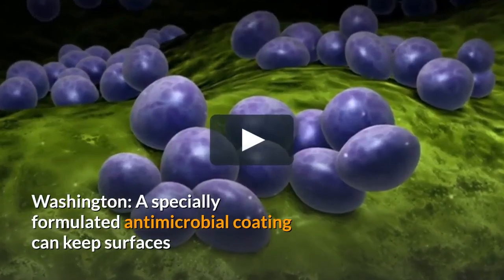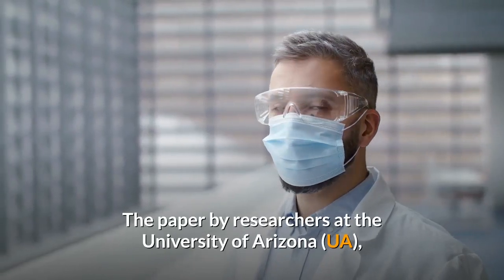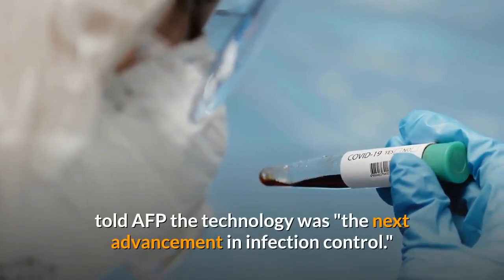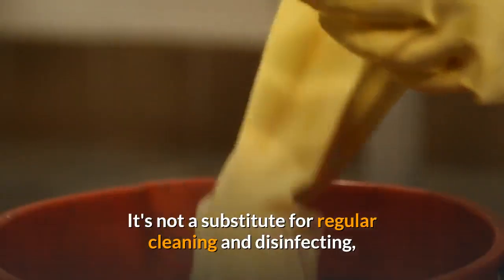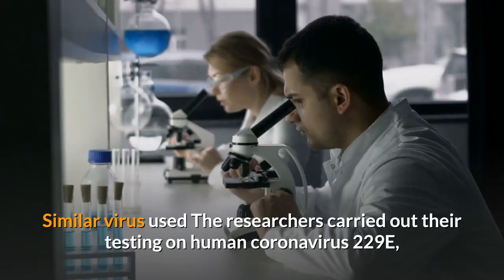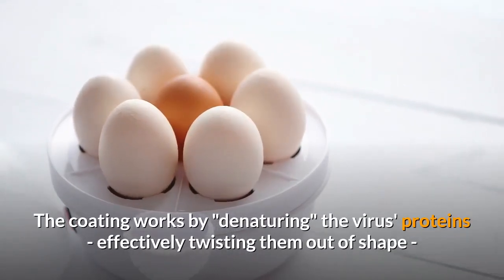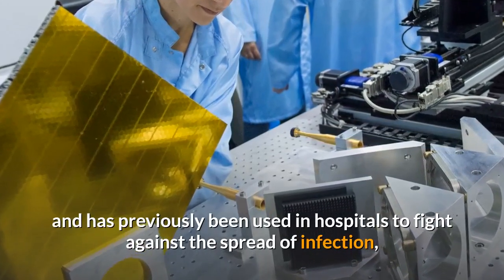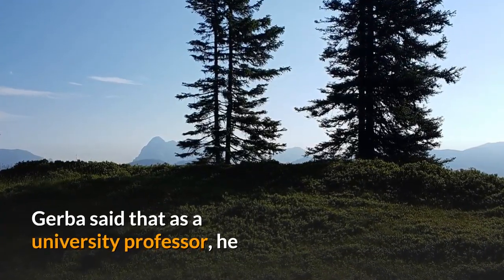Antimicrobial surface coating kills coronavirus for 90 days study ||Global News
Washington: A specially formulated antimicrobial coating can keep surfaces clear of a human coronavirus for up to 90 days with just one application, a preliminary study said Friday, suggesting a new line of defense against COVID-19.

The paper by researchers at the University of Arizona (UA), which has not yet been peer-reviewed, found that the amount of virus on coated surfaces reduced by 90 per cent in 10 minutes and by 99.9 per cent in two hours.

Charles Gerba, a microbiologist at UA who was the study's senior author, told AFP the technology was "the next advancement in infection control."
"I think it's mostly important for high-use surfaces like subways and buses, because you could disinfect them but then the next people that come in there will recontaminate the surfaces," he said.
It's not a substitute for regular cleaning and disinfecting, but it covers you in between regular disinfecting and cleaning."

The UA team tested a coating specifically designed to act against viruses that was developed by the company Allied BioScience, which also funded their study.

Similar virus used
The researchers carried out their testing on human coronavirus 229E, which is similar in structure and genetics to SARS-CoV-2 but causes only mild cold symptoms and was therefore safer to use.

The coating works by "denaturing" the virus' proteins - effectively twisting them out of shape - and attacking its protective layer of fat.

The colorless substance is sprayed on surfaces, and has to be reapplied every three to four months.
The technology behind so-called self-disinfecting coatings has been around for almost a decade, and has previously been used in hospitals to fight against the spread of infection, including against antibiotic-resistant bacteria.

A 2019 paper by UA researchers found that coatings reduced hospital-acquired infections by 36 per cent.

Gerba said that as a university professor, he and colleagues had been discussing ways to make their environment safer for students when they return from lockdowns, and antimicrobial coatings on door handles and table tops would be useful.

"There's a lot of them being developed right now, but hopefully when we start opening everything, they'll be ready."